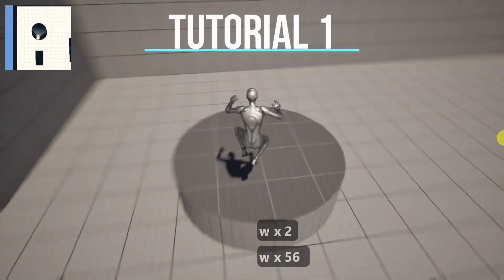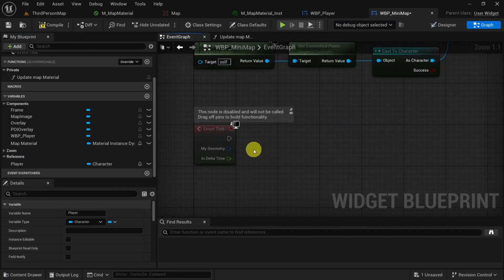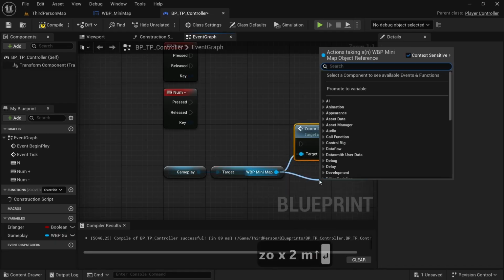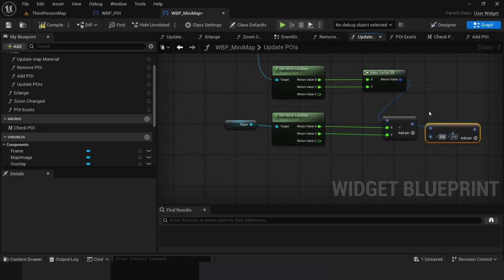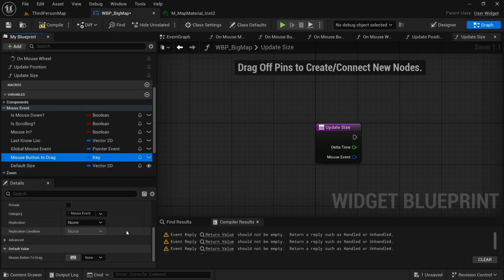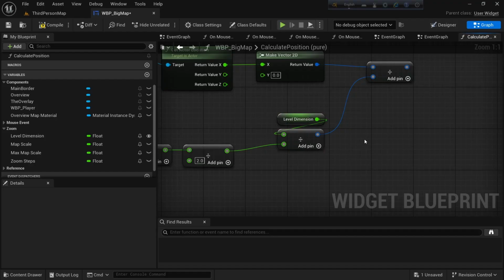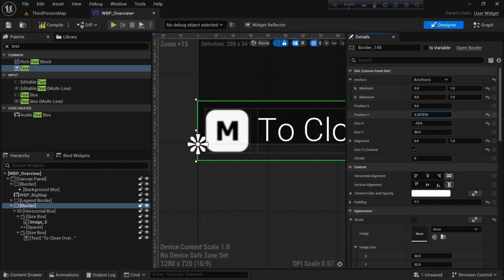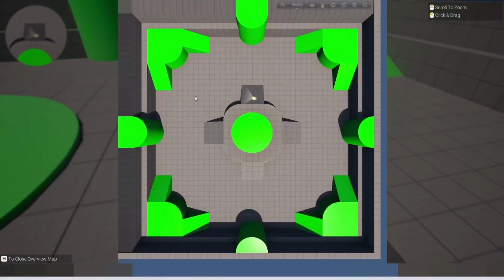The BEST Mini Map System for Unreal Engine 5 (FREE DOWNLOAD)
Hello, This is Complete Mini Map tutorial for Unreal Engine .  Download The Project from below.

Download Free Mini Map Project